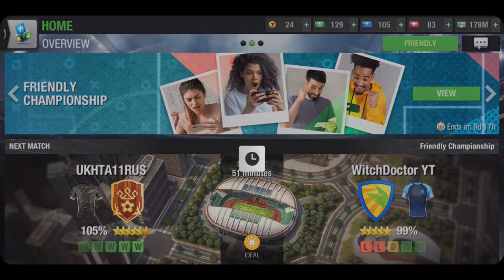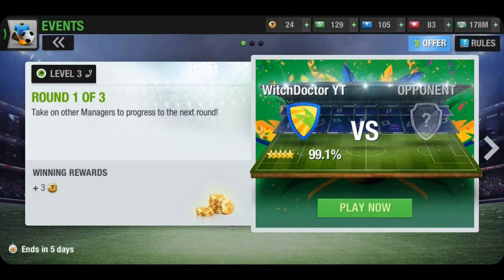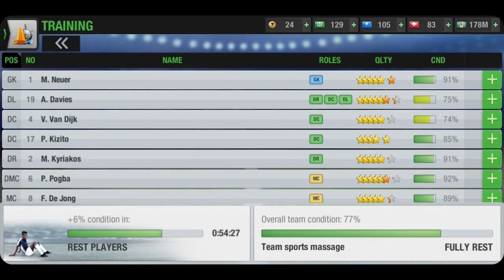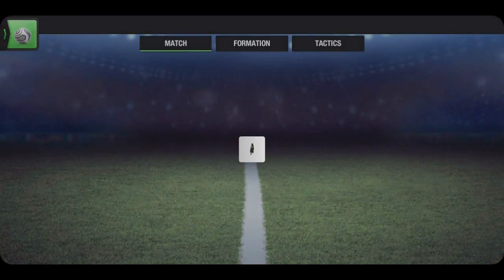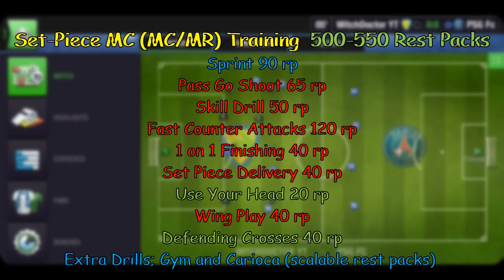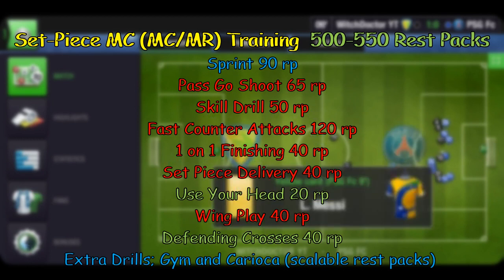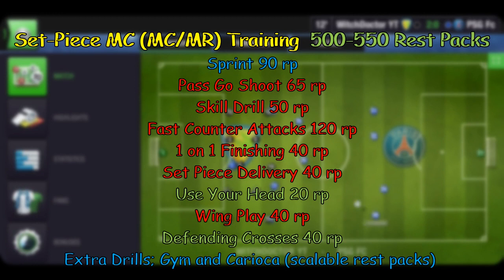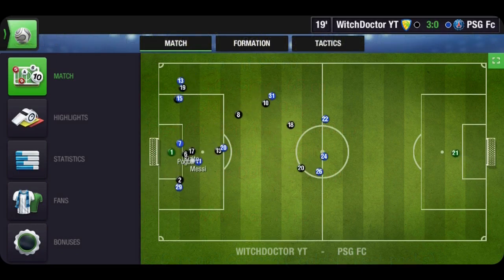Advanced Midfielder Training MC in Top Eleven 2023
In this video, I will show you how I trained a Set Piece MC in Top Eleven. This is a Top Eleven player has had select training on Crossing, Shooting, Creativity and Passing to make him a deadly threat from penalties, corner kicks and free kicks.
This player is the first of his kind in Top Eleven as I have not seen any manager with this kind of player.

Timestamps
0:00 Introduction
0:48 MC Training Schedule
1:44 MC Training
4:30 MC Player Progression
5:13 Conclusion